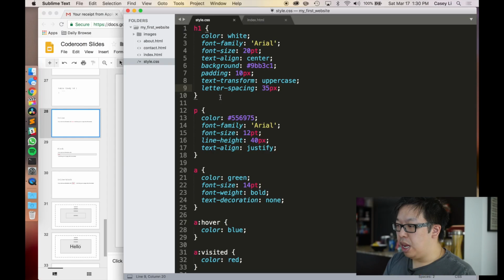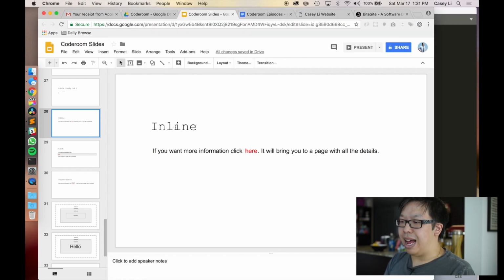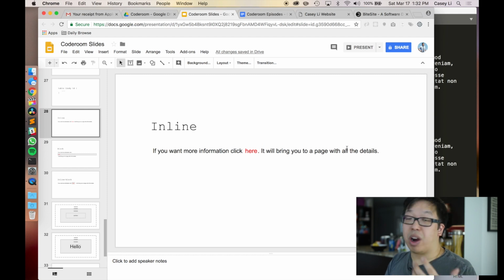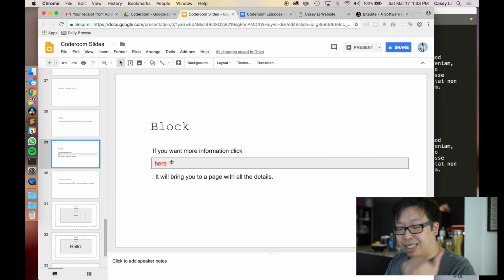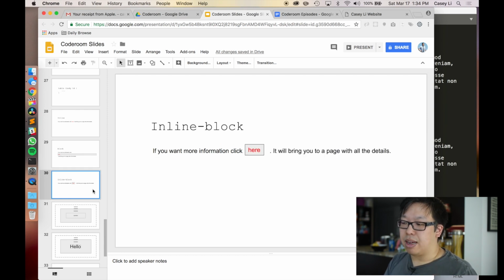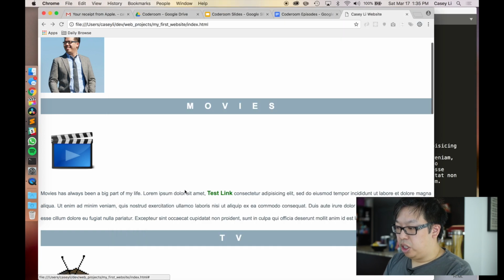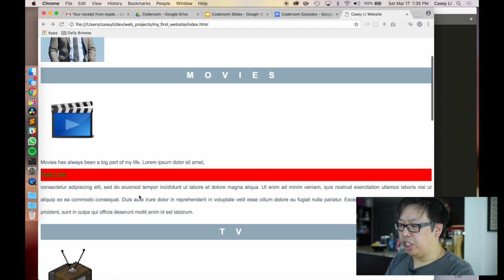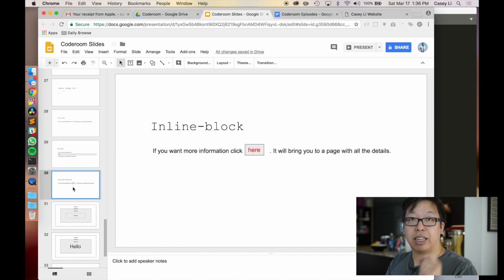CSS Display Property | The Coderoom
In this episode of the Coderoom, we introduce you to a CSS property 'display' which will open up doors later for some powerful CSS styling.